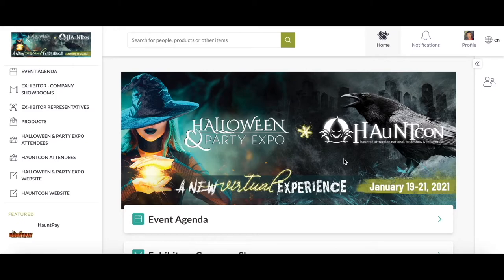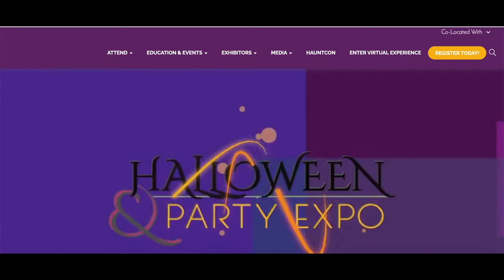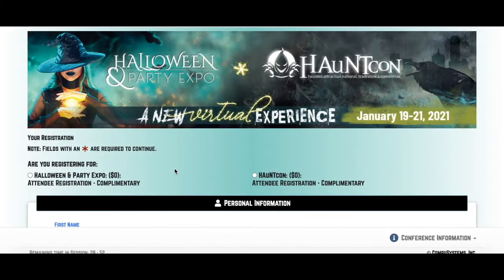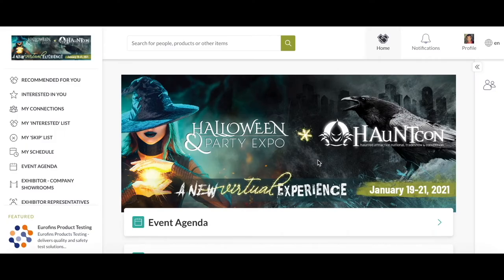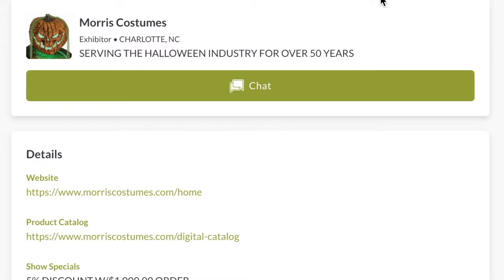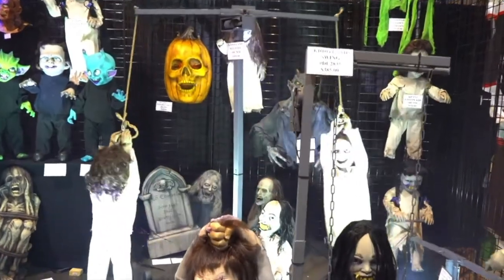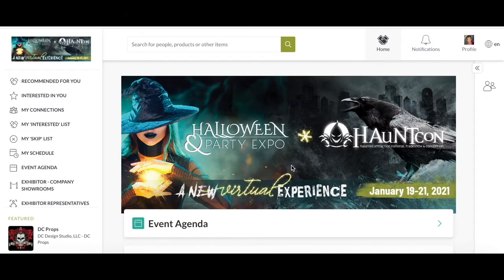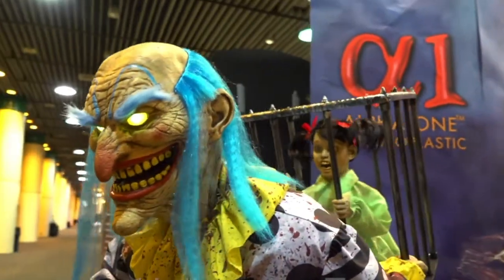Halloween & Party Expo Virtual Experience 2021 Guide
Learn the basics of navigating around the user profile of the Halloween & Party Expo viritual experience.